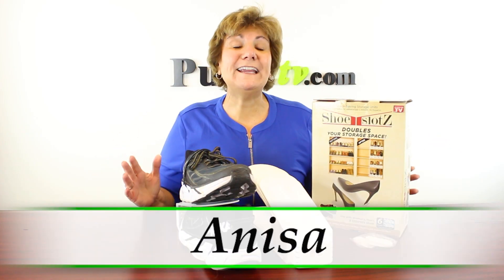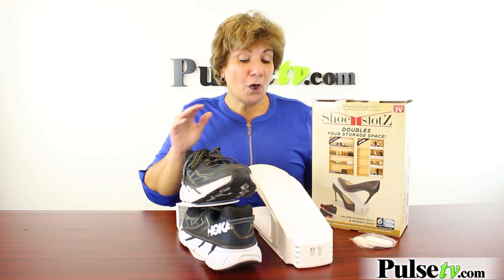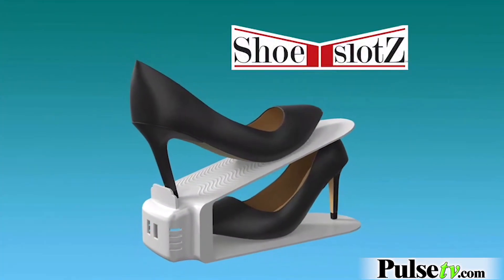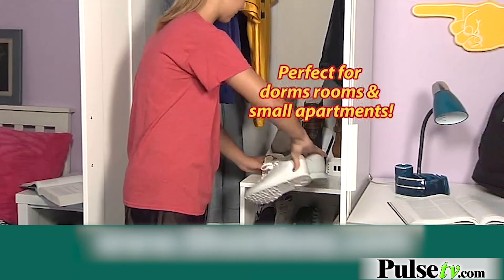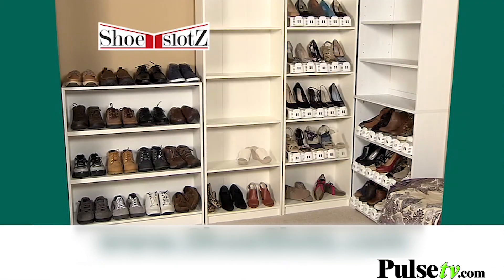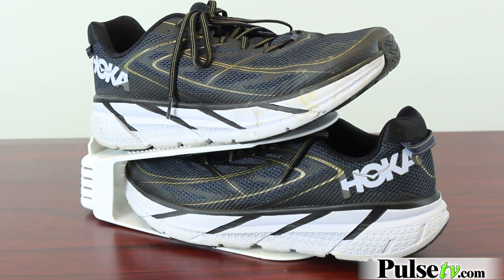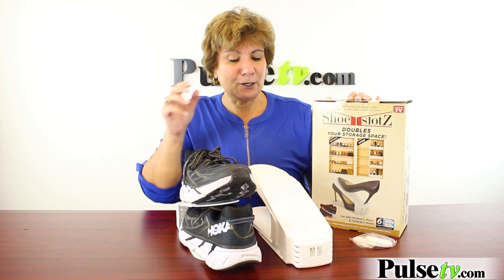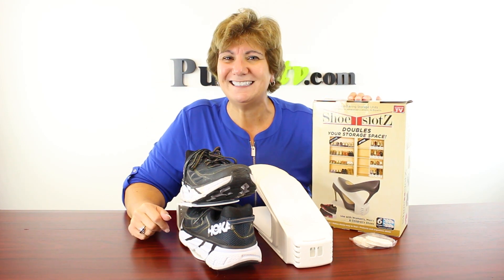Shoe Slotz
It's never been easier or more affordable to double your shoe storage space than with Shoe Slotz.

The unique stacking design allows you to place one shoe on the bottom and another on top. The compartments are non-slip to hold your shoes firmly in place.